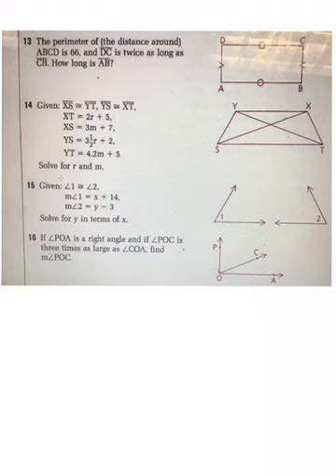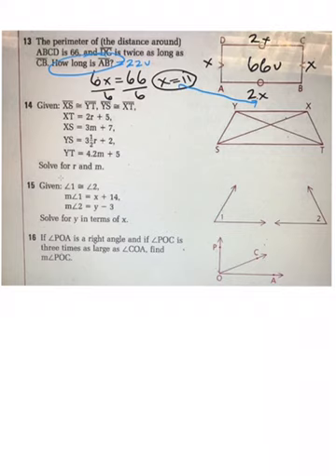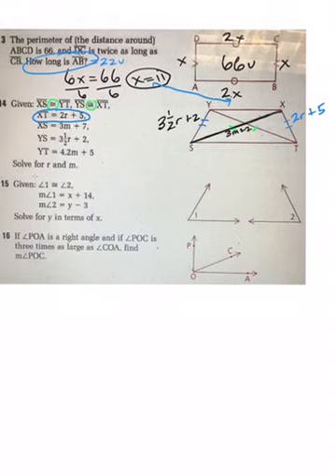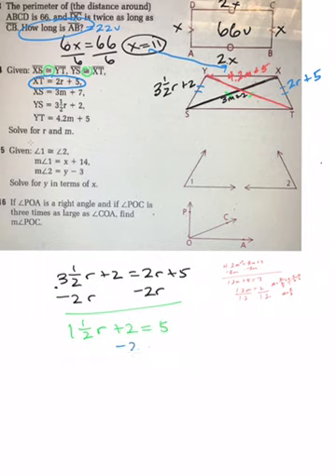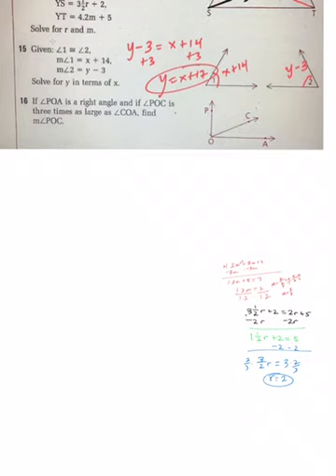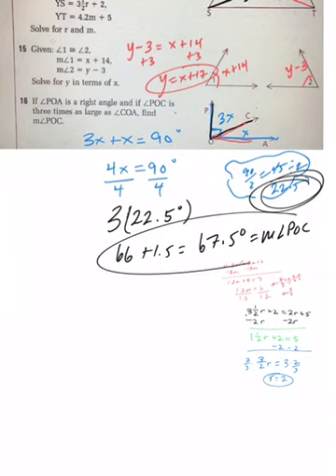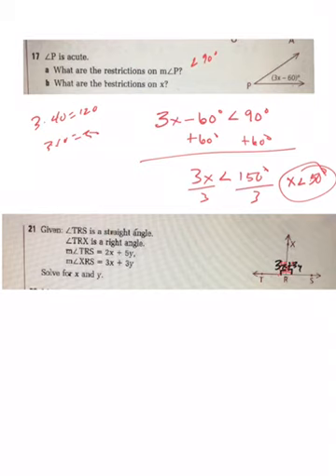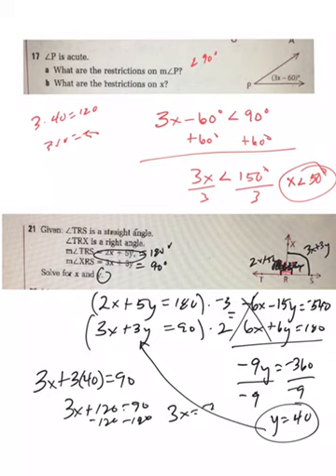Honors Geo - Unit 1 - 1.2 - Book Work